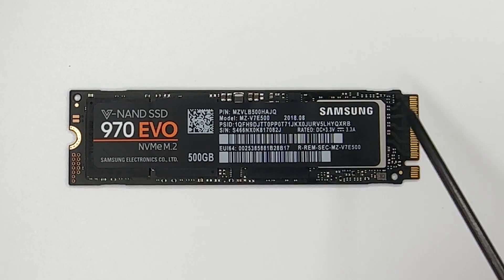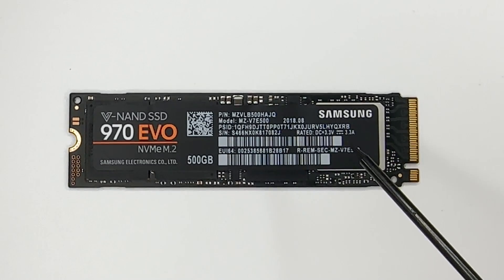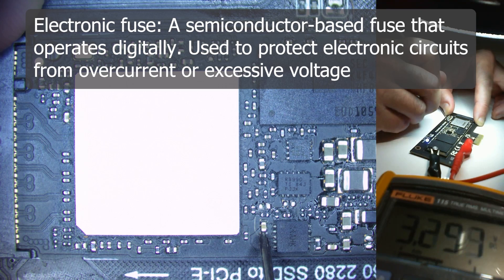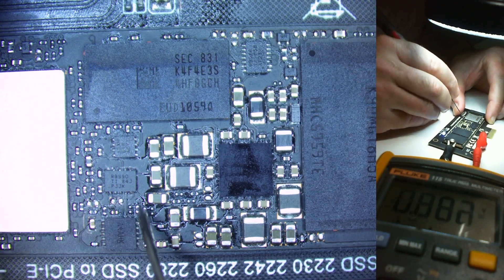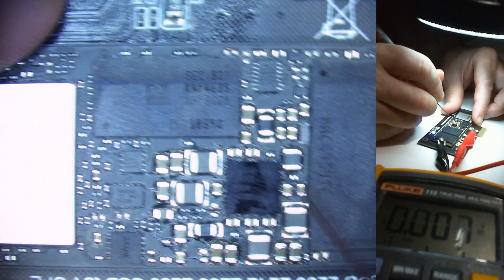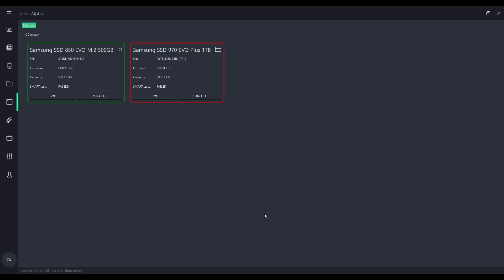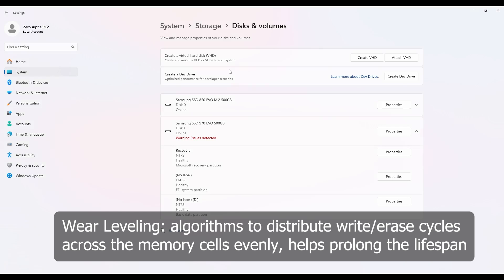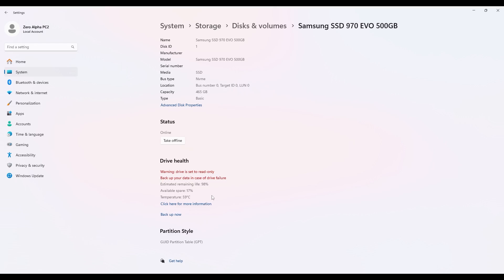Memory Chip WEAR OUT - Samsung 970 EVO SSD - Data Recovery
We recover data from a Samsung 970 EVO NVMe M.2 500GB SSD which failed to boot in a windows server.

WARNING: Please back-up your data and replace your hard disk drive.
A failure may be imminent and cause unpredicable fail.

The Nand memory has almost worn out to a point of failure where it would be bricked for life.